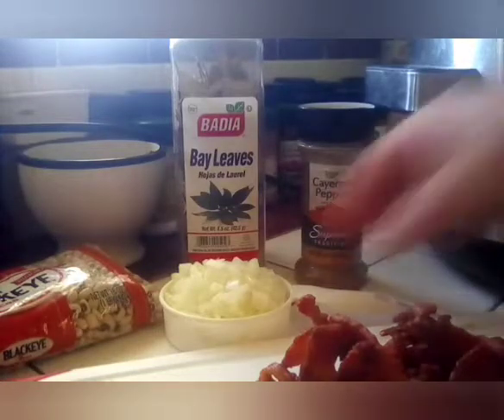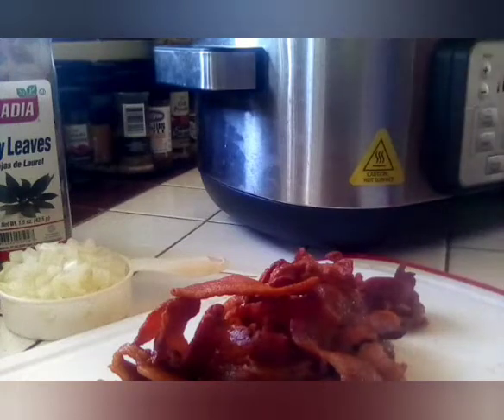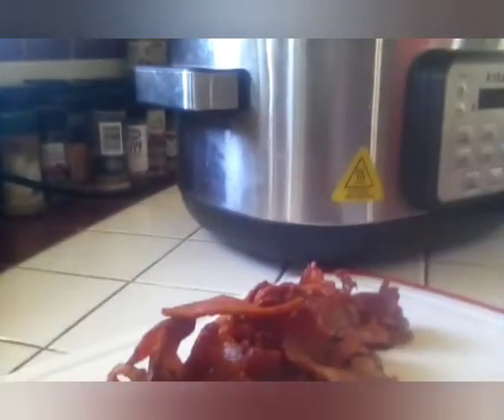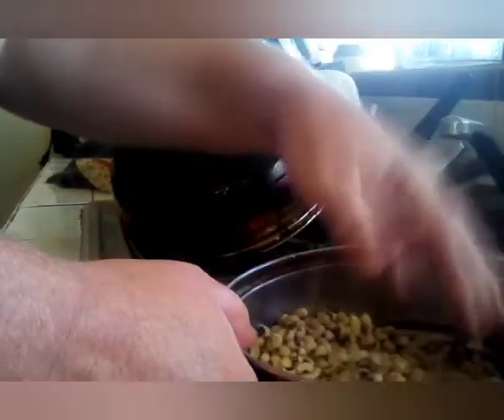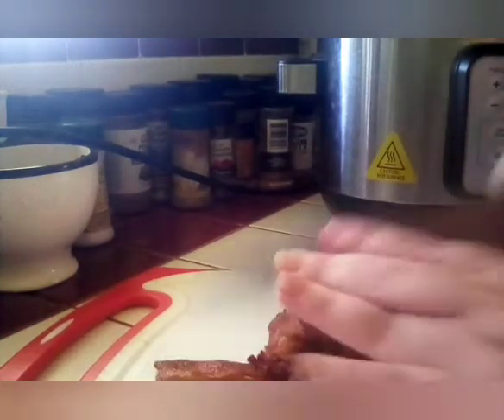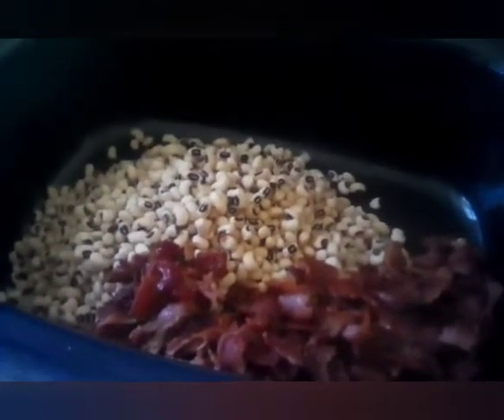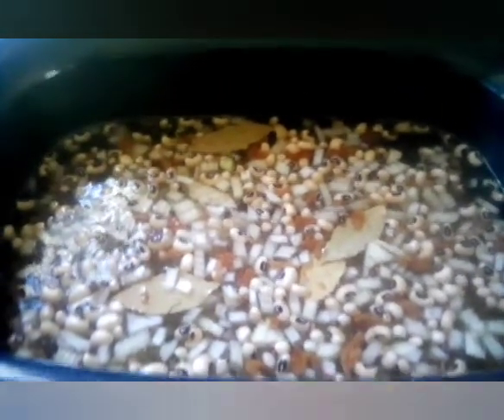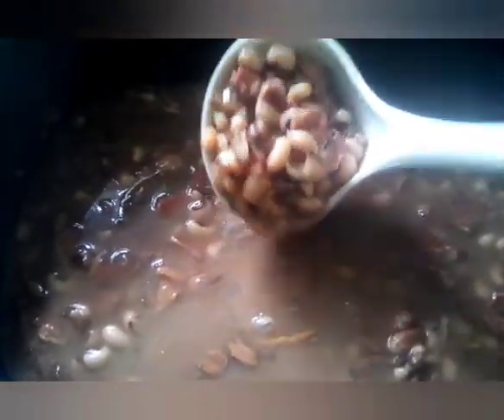Crockpot Black Eye Peas And Bacon (Recipe)